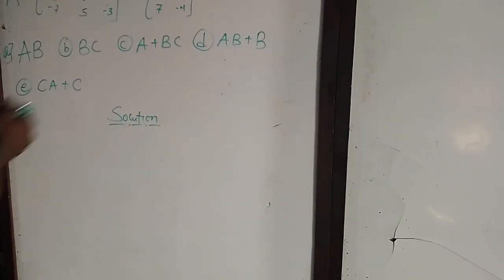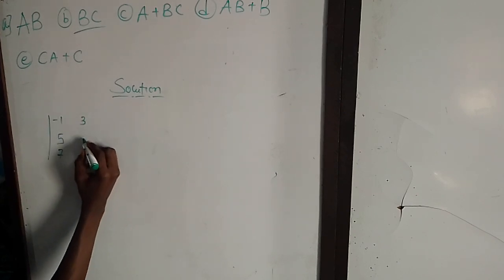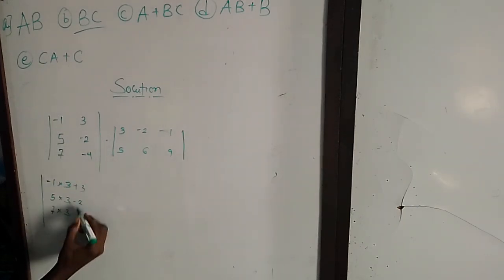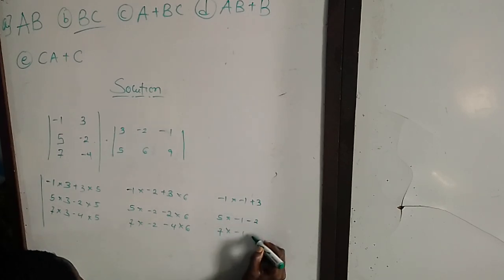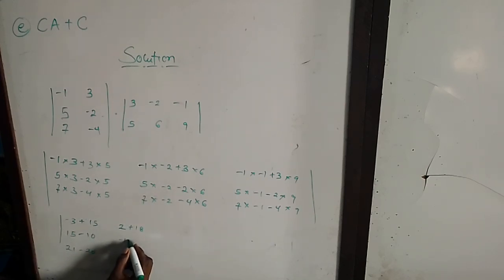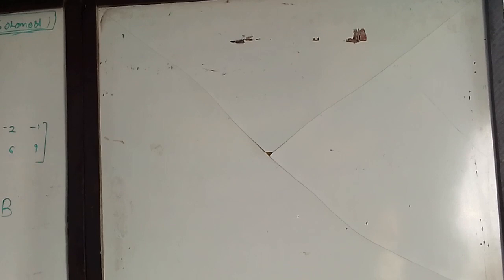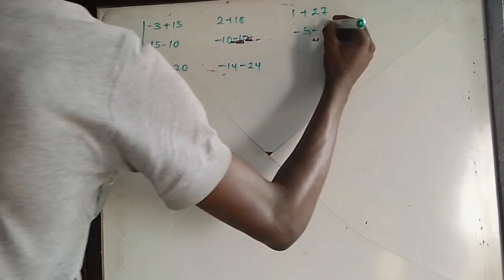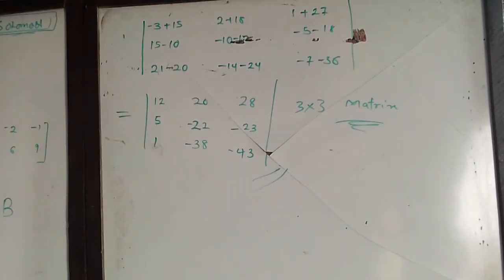MATRICES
EXAMPLES AND SOLUTION OF ADDITION, SUBTRACTION AND MULTIPLICATION